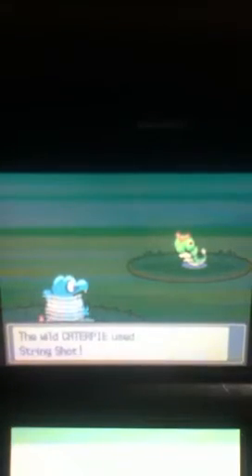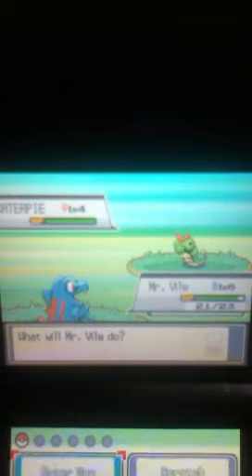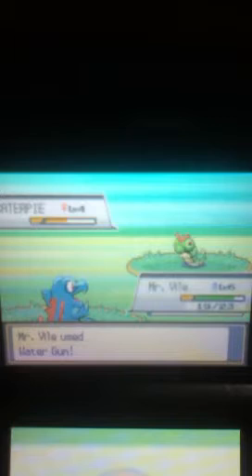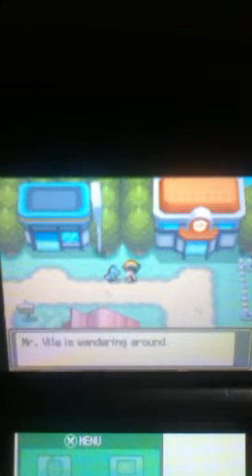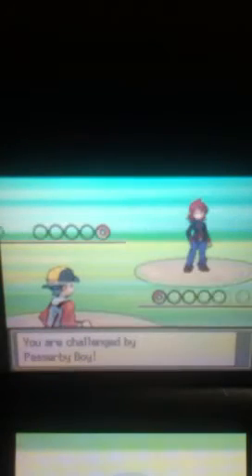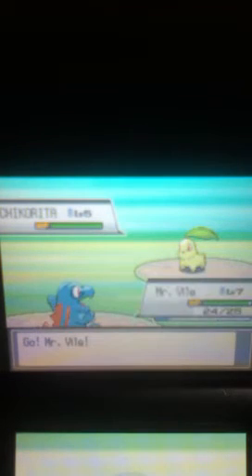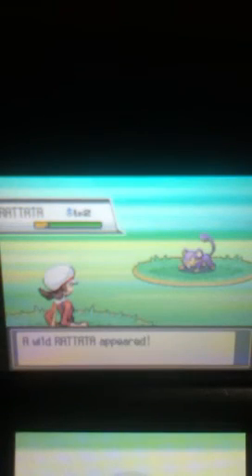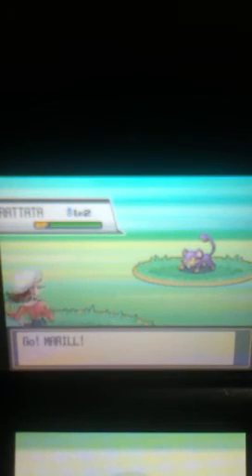Let's Play Pokemon Heart Gold Part 2: Rival Debut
Welcome back to Pokemon Heart Gold! Today we meet Mr. Pokemon in order for him to give us an egg that he discovered! We also meet Professor Oak who gives us a Pokedex. Then, we meet our rival and fight him for the first time!